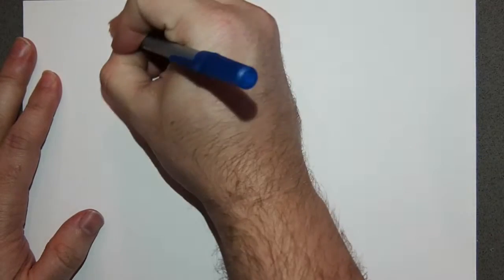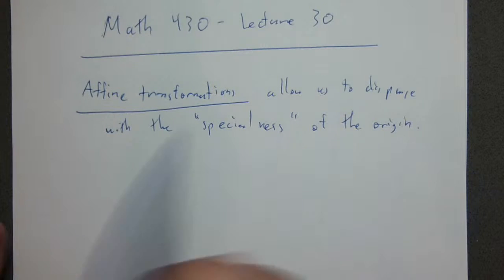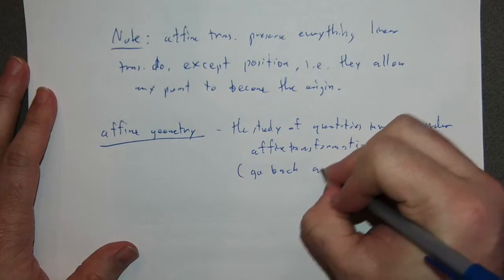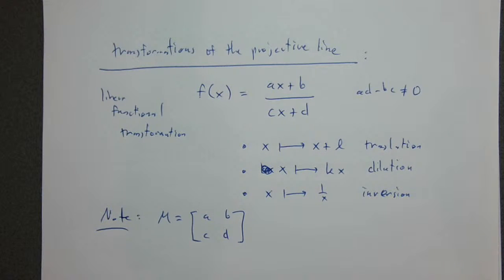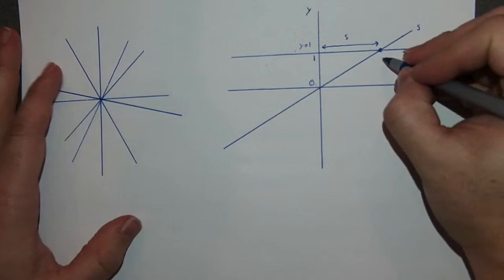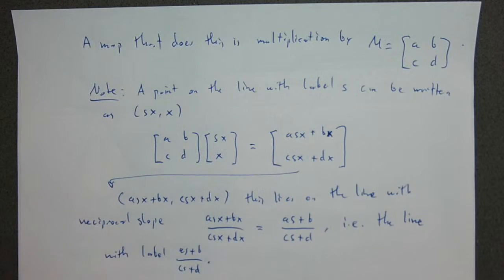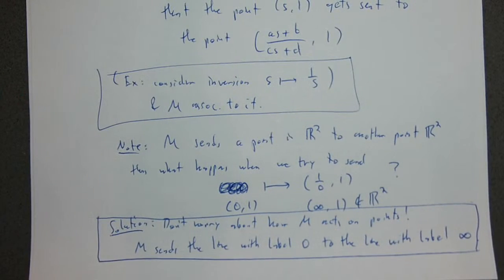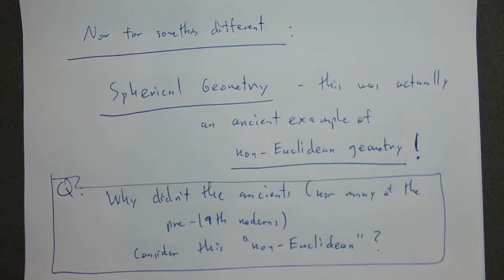Math 430 - Lecture 30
More on matrix transformations, affine transformations, fractional linear transformations viewed as matrix transformations